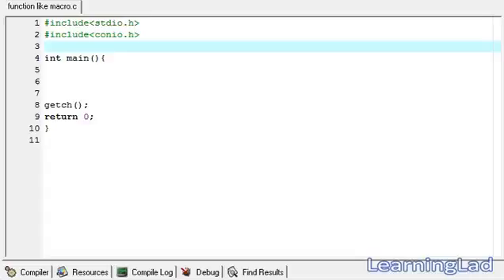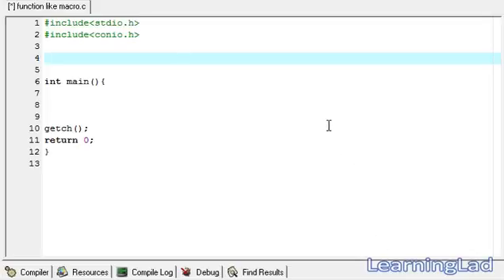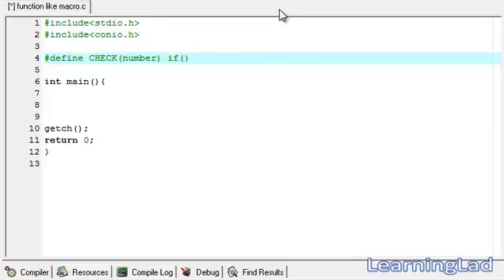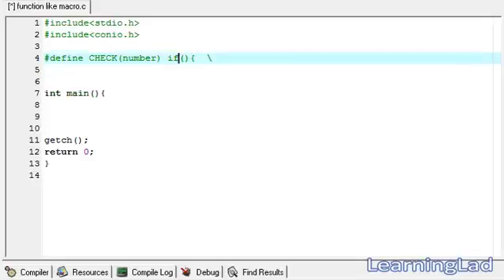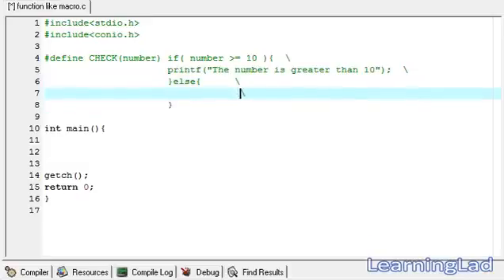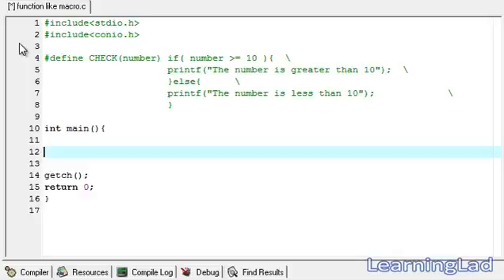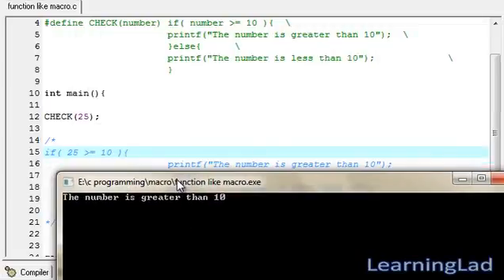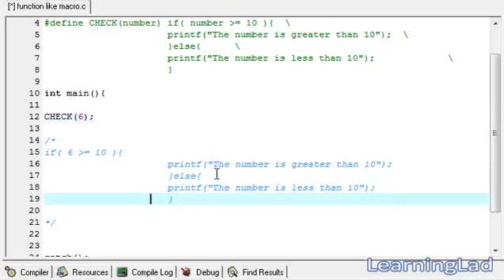34 Function like Macros in C Programming Language Video Tutorial